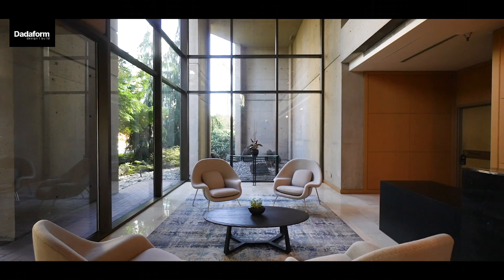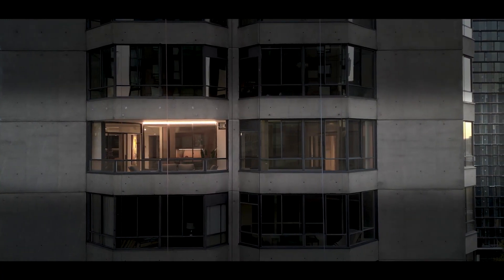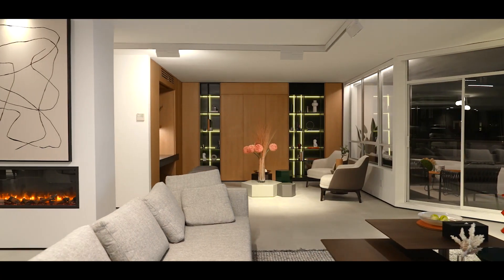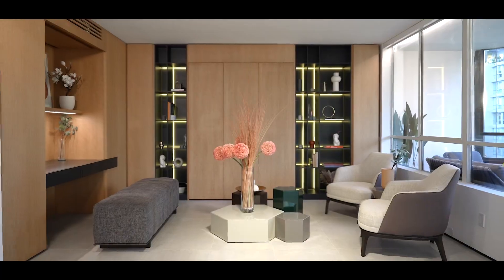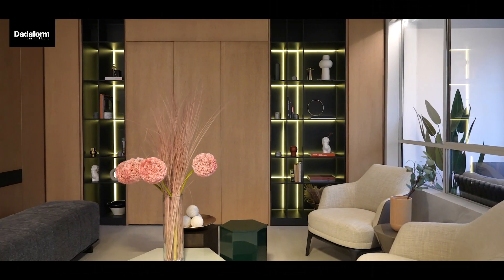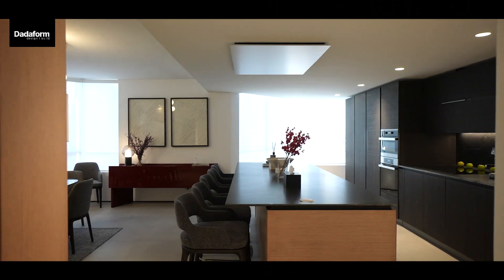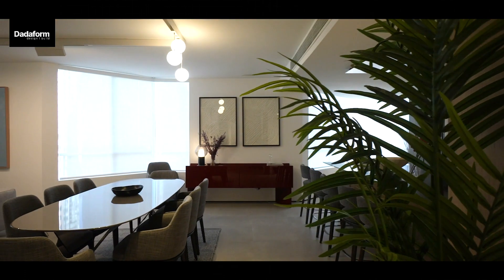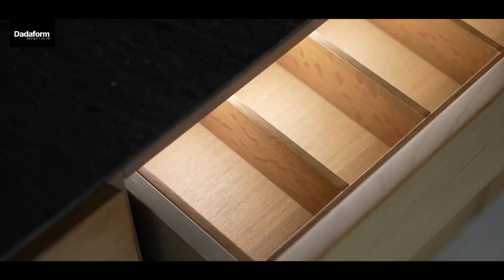1202 1201 738 Broughton Street Vancouver - Alberni Place by DADAFORM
Prepare to be amazed upon entering the most High-end, 2,705 sqft masterpiece. 5 zones Daikin Air condition, Miele appliances, spacious Balcony, Italian Materials throughout the whole unit. Floor-plan fully recreated, condo completely re-piped, rewired, and rebuilt. Photos will speak for itself but won't do it justice, the opportunity may not come around again. 5,530 sqft opportunity to own the entire floor by combining units 1202 and 1201. A Million dollar creation and design by DADAFORM at iconic Alberni Place in Vancouver Coal Harbour. Luxurious Lobby / Common Area, Well maintained Self managed building, 24hrs concierge, enthusiastic council, Hallways/piping/roof done/in 2000, Elevator/Building Envelope in 2023/ Gym under renovation.